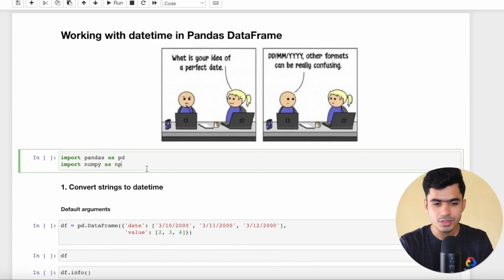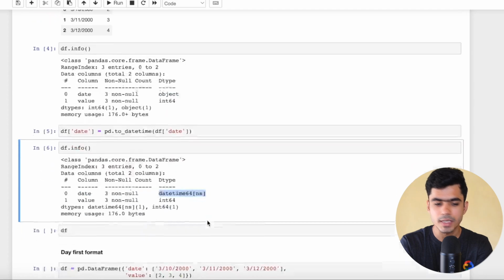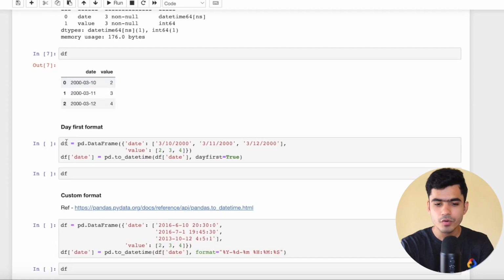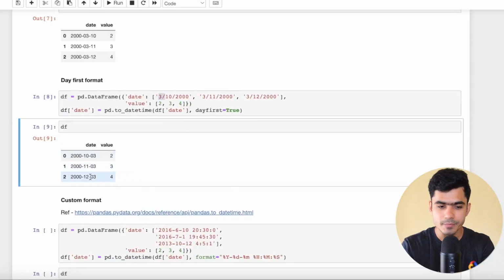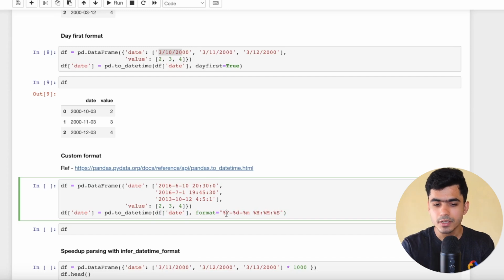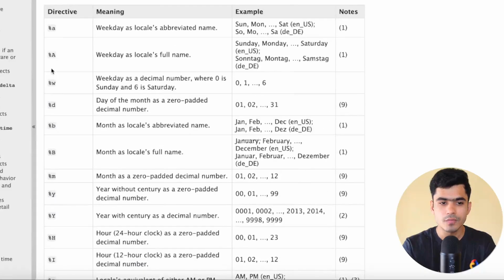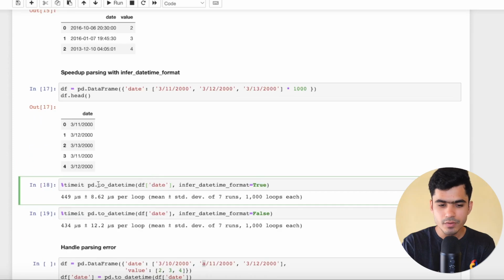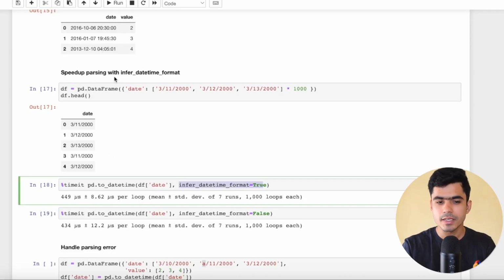29. PA - Working with DateTime Formats_Part 1